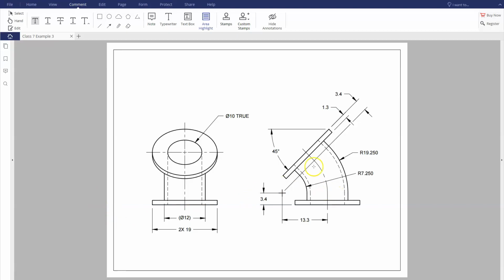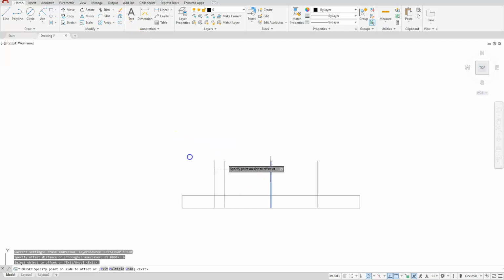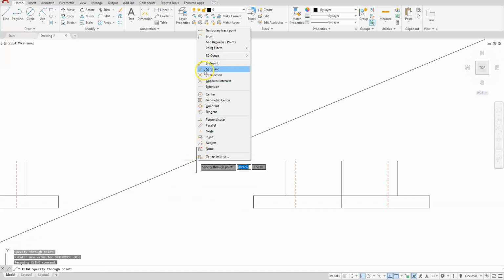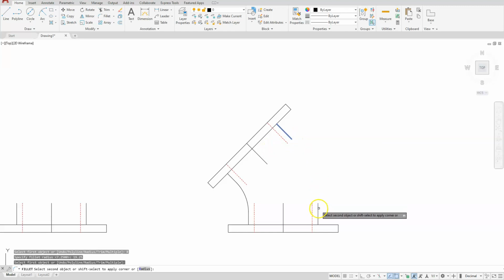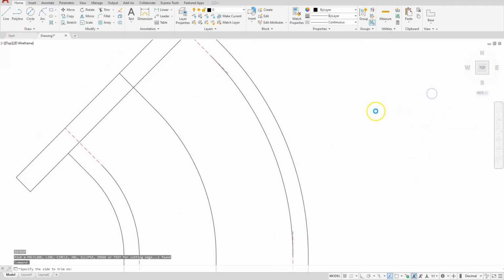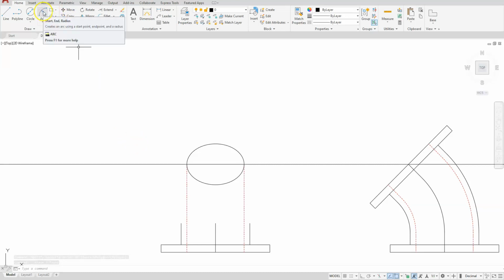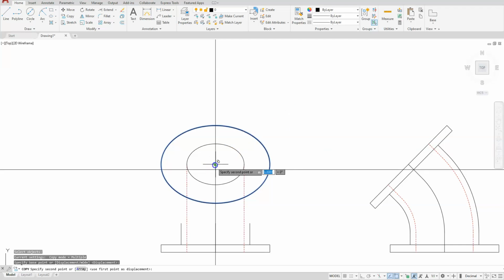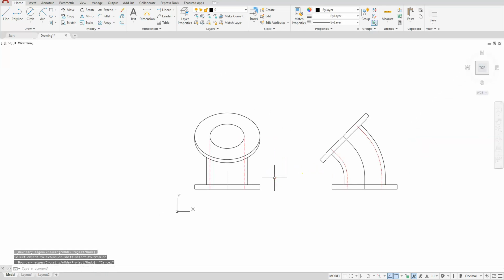Introduction to AutoCAD - Mirror and Ellipses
This video demonstrates how to create objects using mirror and ellipse commands. The example used was from the following text book:

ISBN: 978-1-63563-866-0